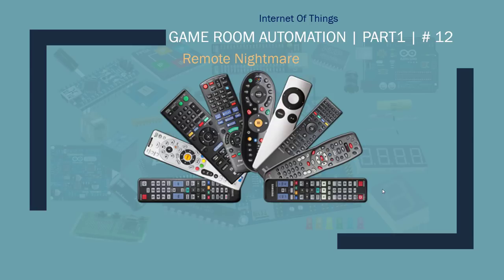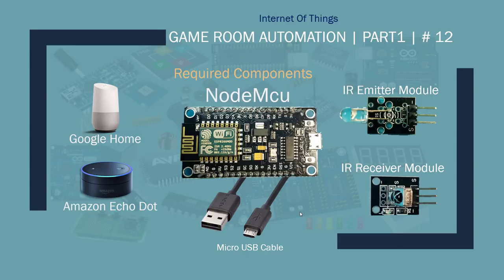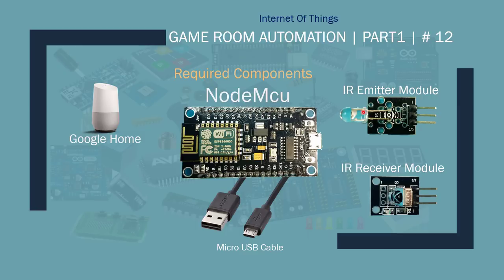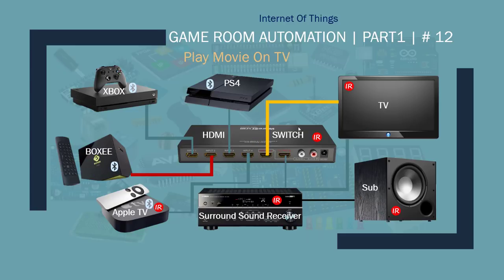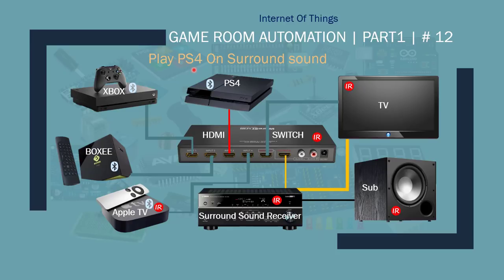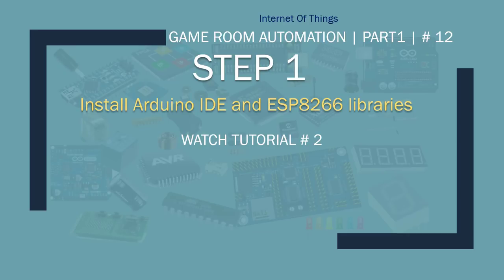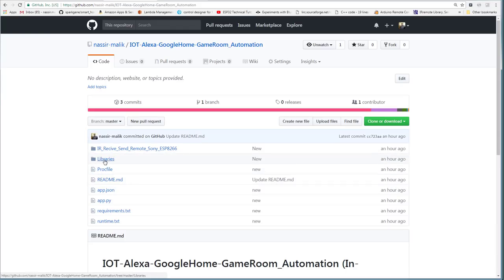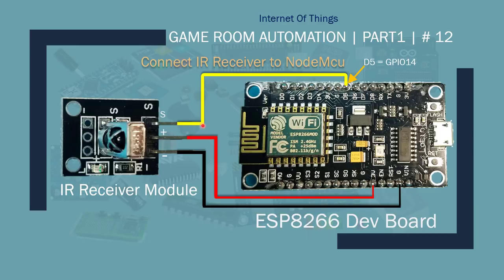Game Room Automation with Alexa & Google Home | Part 1 | # 12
In this tutorial series you will learn how to automate your TV, PS4, PS3, XBox, Receiver, HDMI switcher and more using Alexa and Google Home.

We will be using ESP8266, ESP32 and Raspberry Pi to create full automation with IR, Bluetooth, Voice and hand gestures.